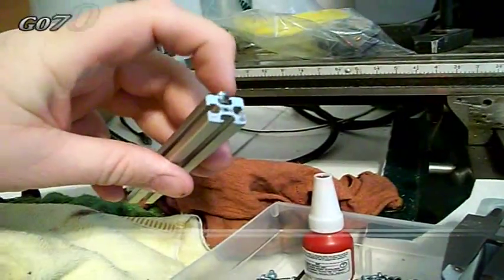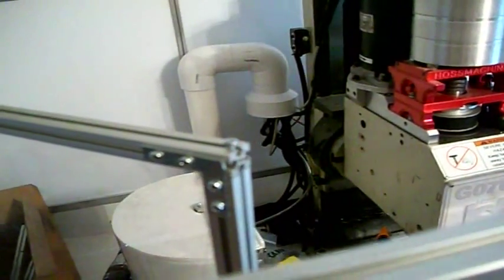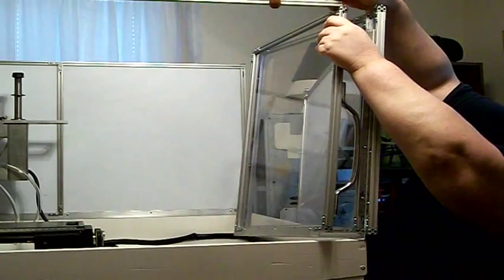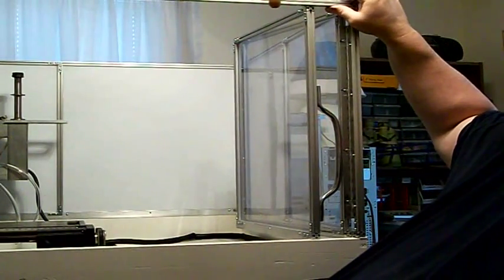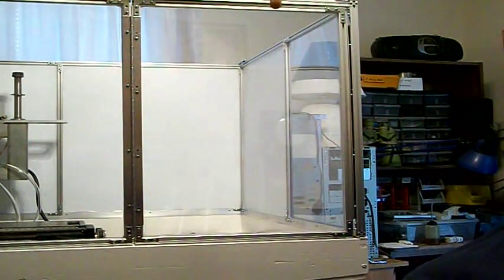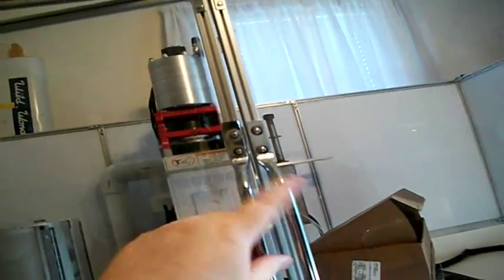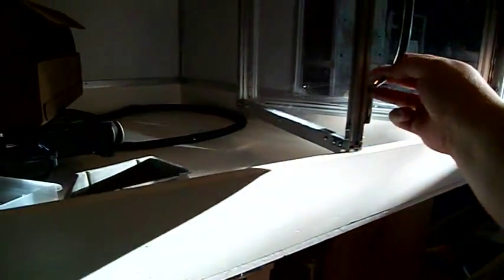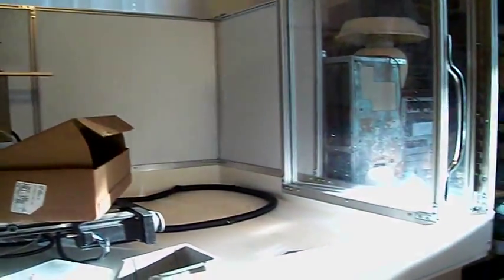G0704 Enclosure Completed